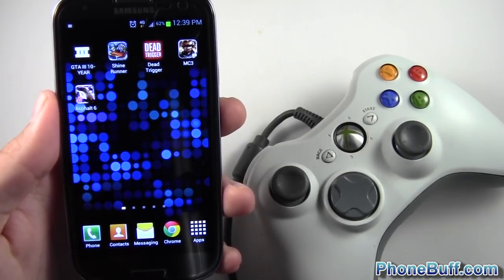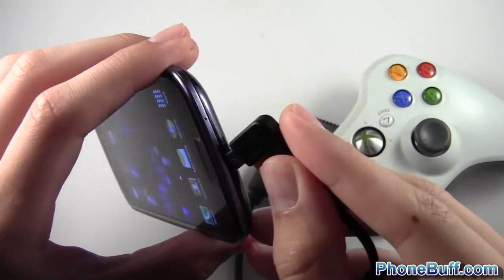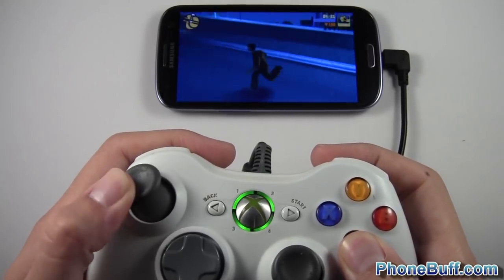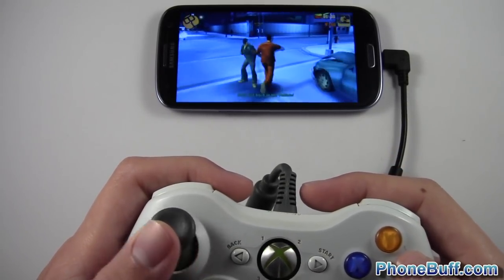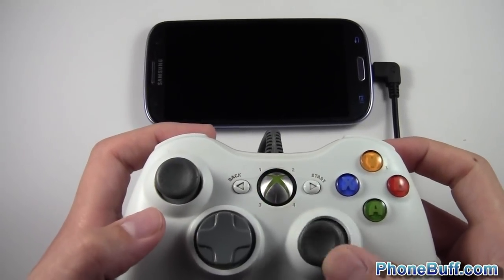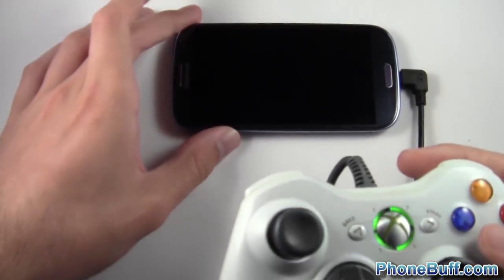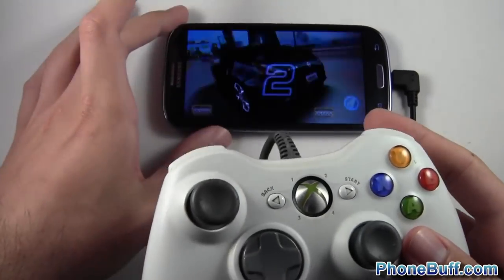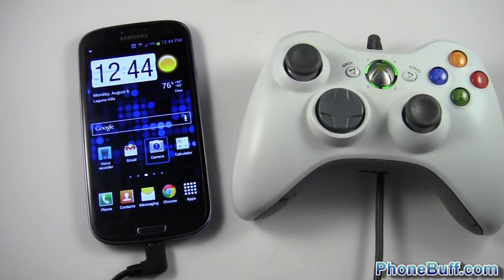Playing Games On Android With An Xbox 360 Controller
OTG Adapter

In this video, I show you how you can use an Xbox 360 controller to play games on your Android phone. All you have to do is get yourself an OTG adapter (basically its what lets you plug the usb into the charging port of your phone), plug in the Xbox controller and start up your favorite game.

Note that most games don't natively support gamepads (like the Xbox 360 controller), but a few that do (that I've personally tested) are GTA III, Shine Runner, Dead Trigger, and others. However, if you're phone is rooted you can download an app called Joystick Center that lets you use your gamepad for almost any game.

Send Products To:
PhoneBuff
23811 Washington Ave 110-394